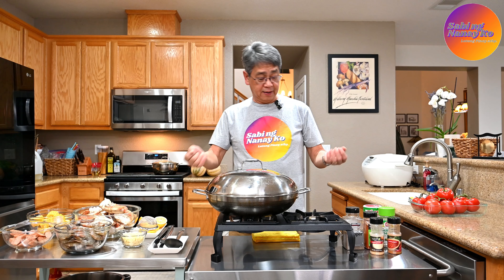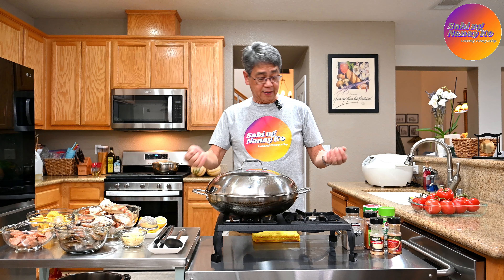Seafood Boil In Cajun Sauce Ala Mang Bong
If you win, we will ask for a screenshot as proof that you are a subscriber of our channel.
Must follow our fb page “Sabi ng nanay ko” for you to be able to see our daily announcements.
You can answer all the questions asked, but can only submit one answer per question. If you submit two answers to one question, your first answer will be considered as your entry.
You can only win once per video.
When you win, we will ask you to provide us with your GCash informations such as the phone number and GCash name.
When you win, we will give you 3 days to claim it, otherwise, it will be forfeited.
All correct answers will be provided by “Sabi ng Nanay ko” to its FB Page, the next day after the video is uploaded.
All correct answers that will be given by “ Sabi ng Nanay ko” is FINAL.

*Rules may change upon discretion of “Sabi Ng Nanay Ko.” We reserve the right to do this and make the final call for anything involving the format of the game and the validity of an answer. We want to make it fair for all participants.